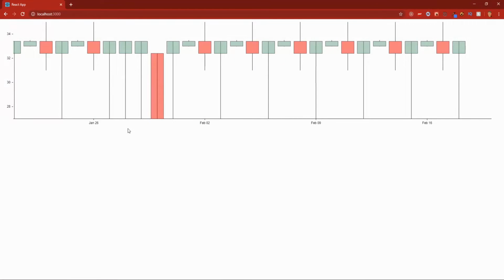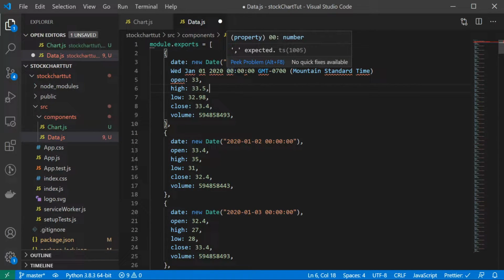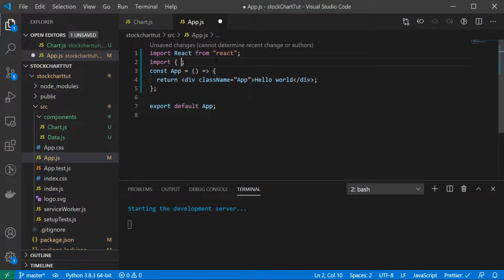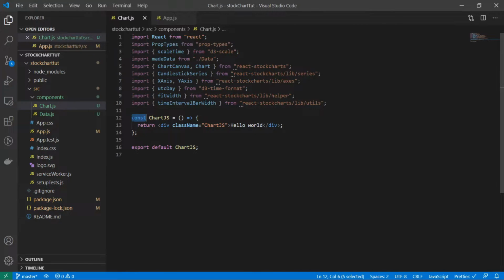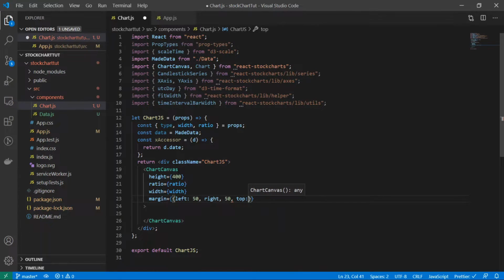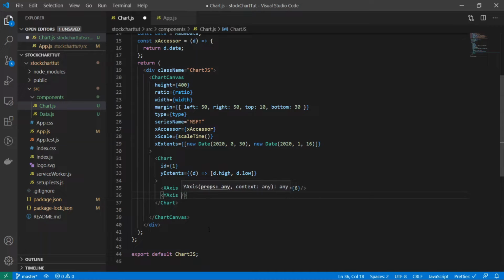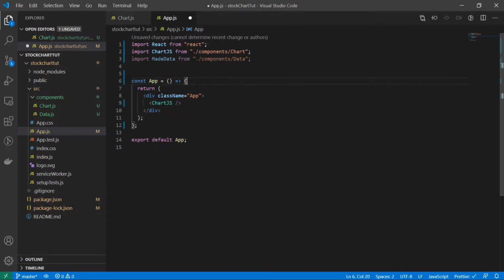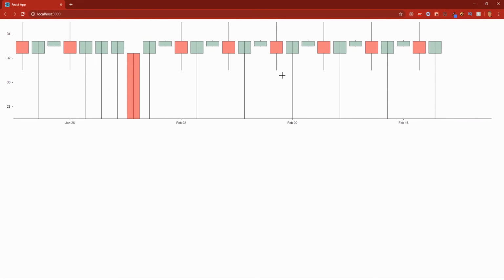Create a CandleStick Stock Chart in React Using React StockCharts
Create a CandleStick Chart in React Using React StockCharts. In this simple tutorial you will learn how to create a simple candle stock chart using React StockCharts library.